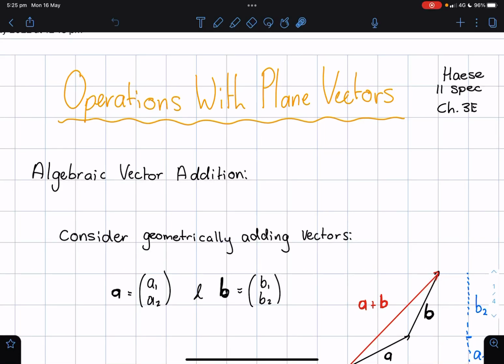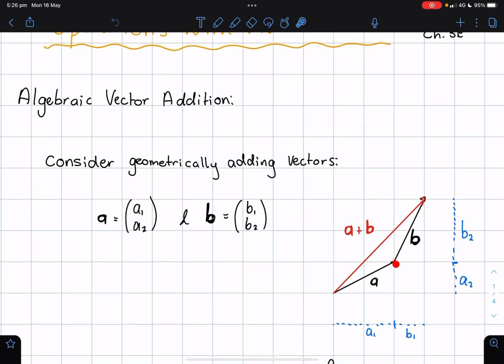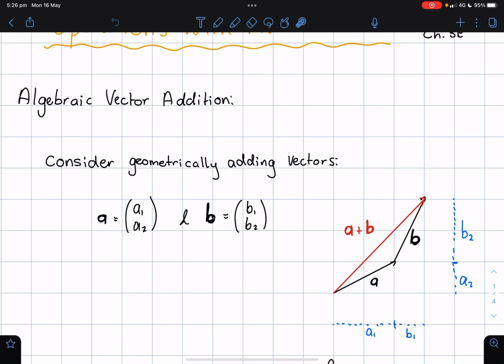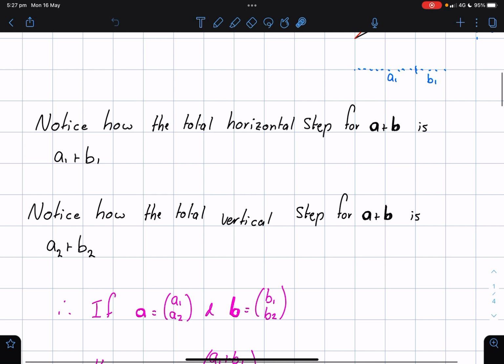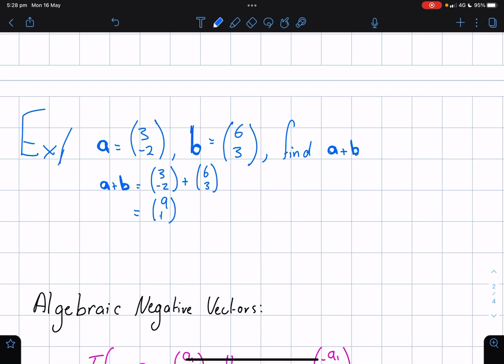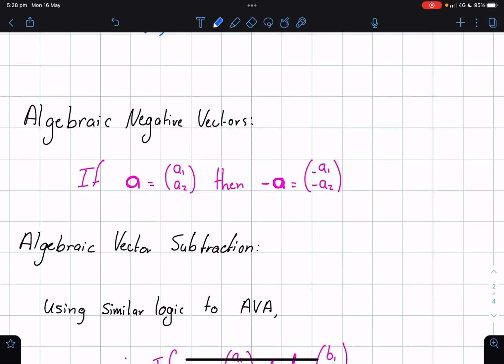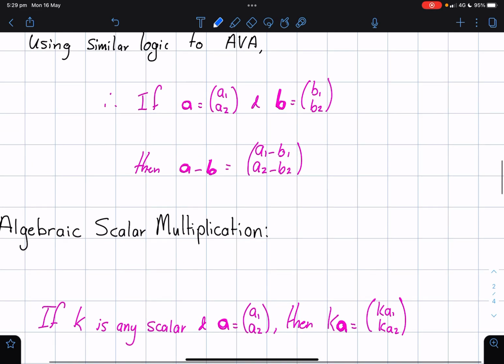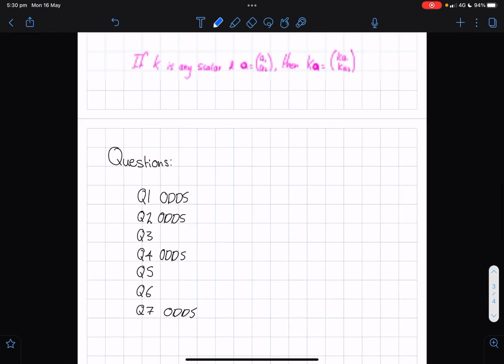Operations with Plane Vectors